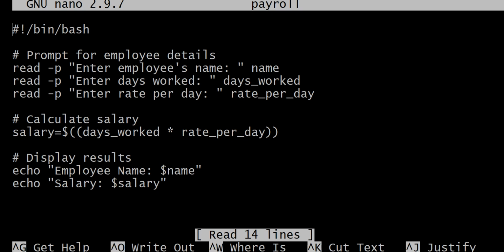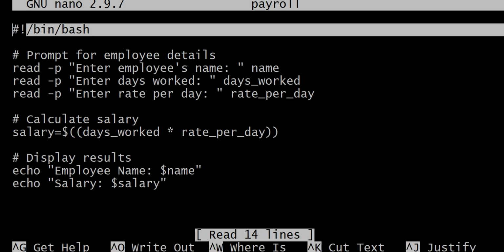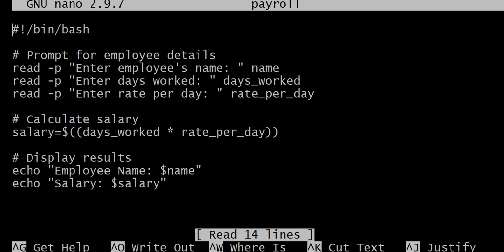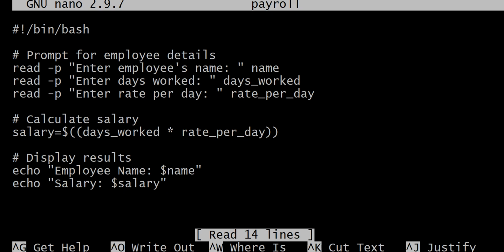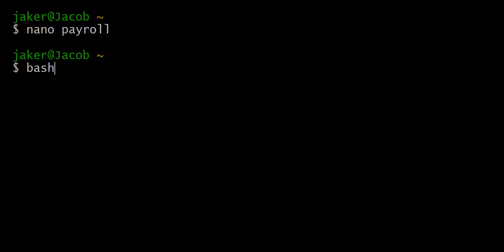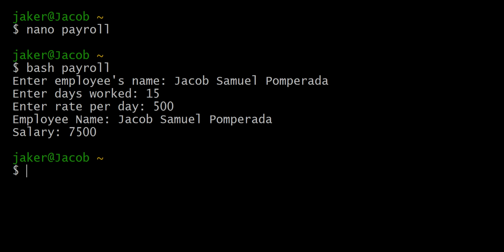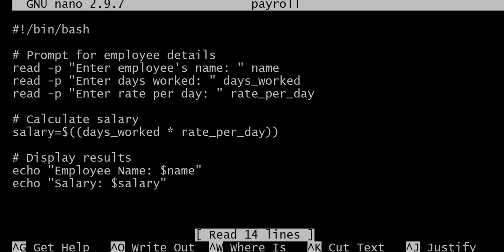Payroll Program in Bash